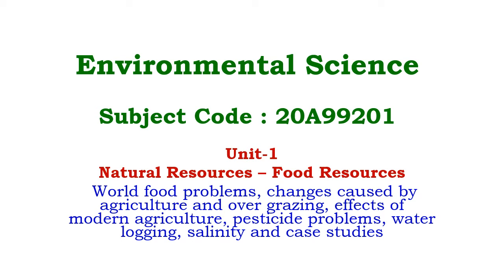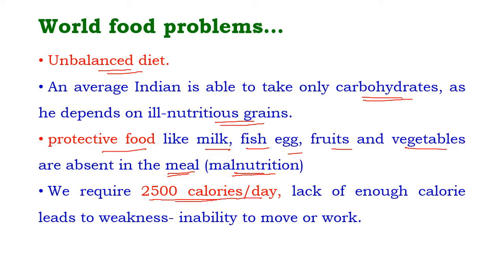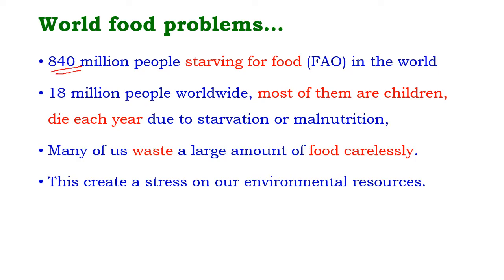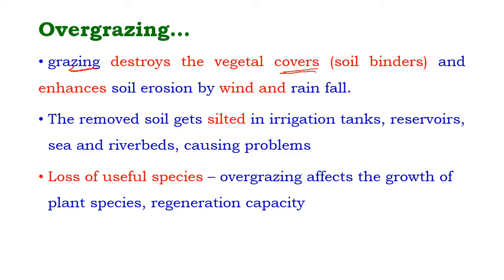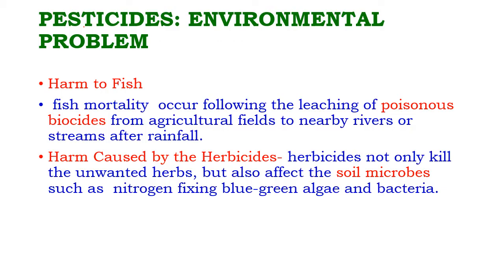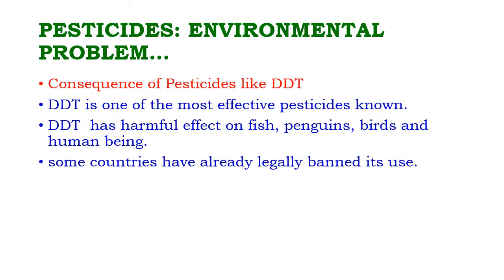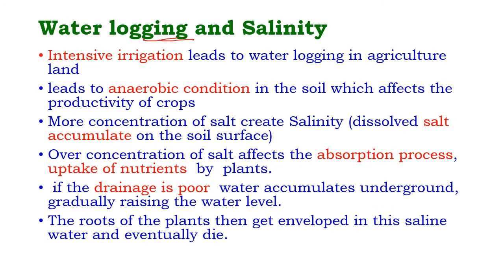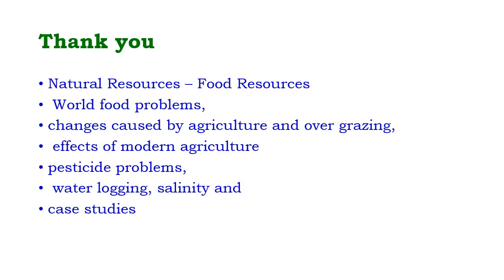EVS-Natural Resources–Food Resources-food problems-changes & effects of agriculture-over grazing,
Environmental ScienceSubject Code : 20A99201
Natural Resources – Food Resources
 World food problems, changes caused by agriculture and over grazing, effects of modern agriculture, pesticide problems, water logging, salinity and case studies